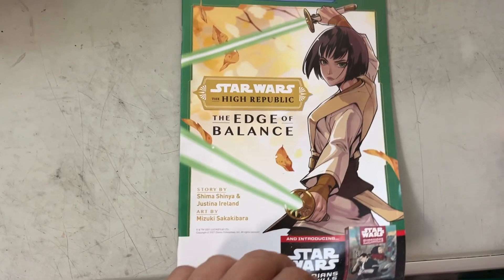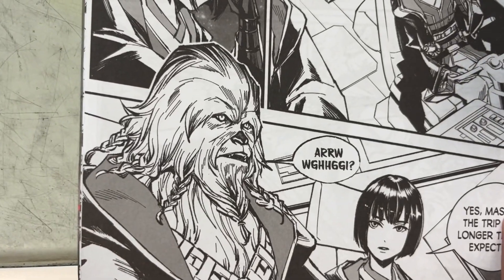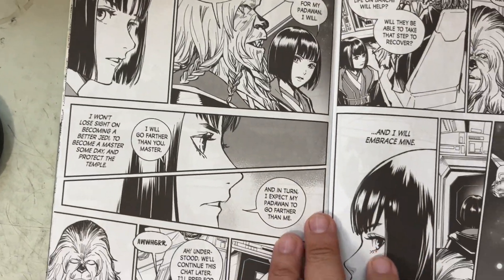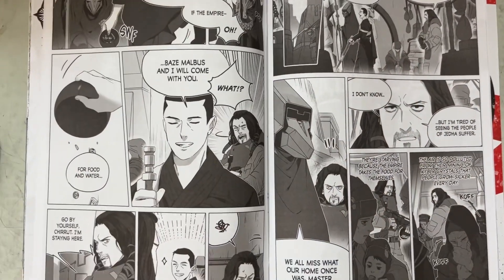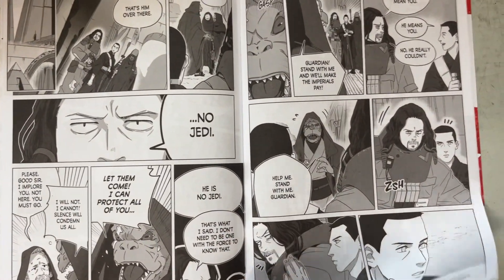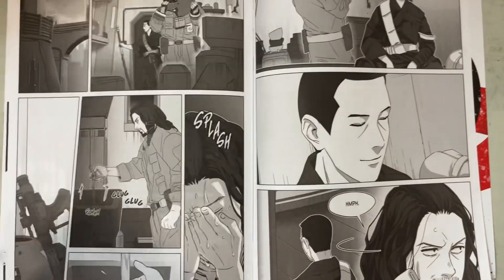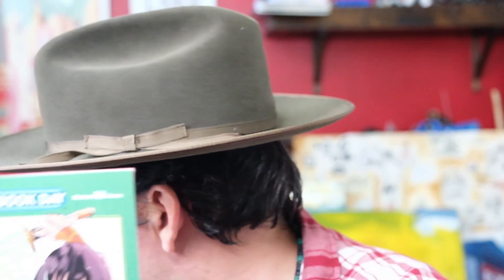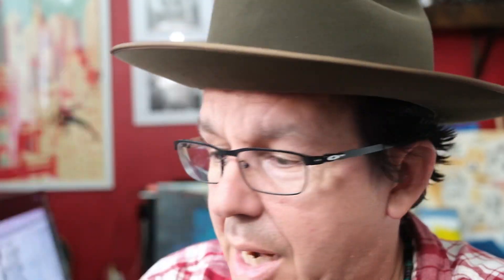Star Wars the Edge of Balance - Soo much Star Wars - Overload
Talking Comics, Graphic Novels, and Manga.  We look at storytelling and the illustration's qualities and discuss art.

more exclusive videos, scripts, stories, and comics!

ALSO!  I have my personal channel, I talk about gear, movies, and my other vlogs